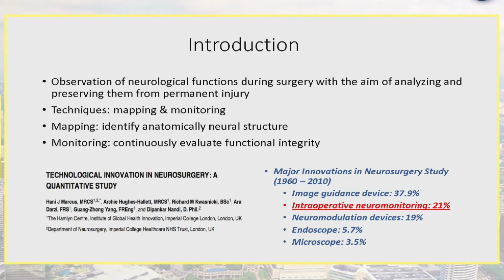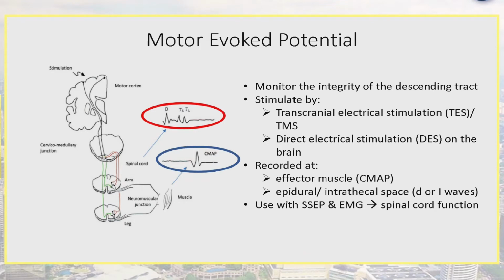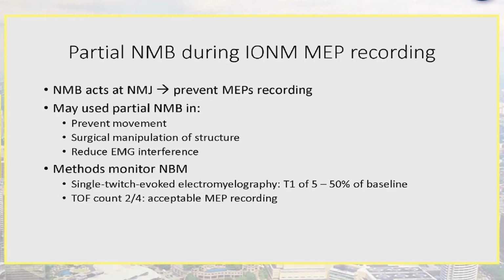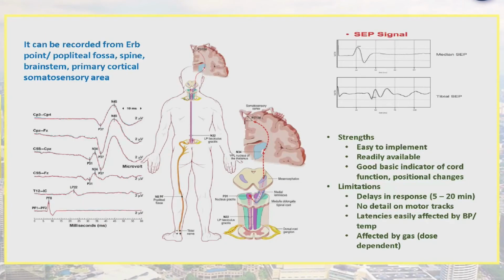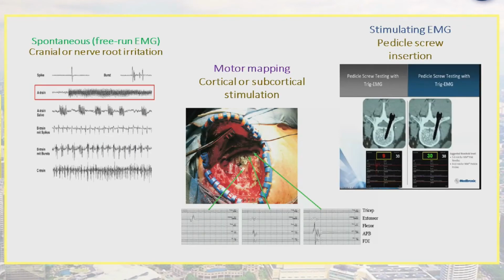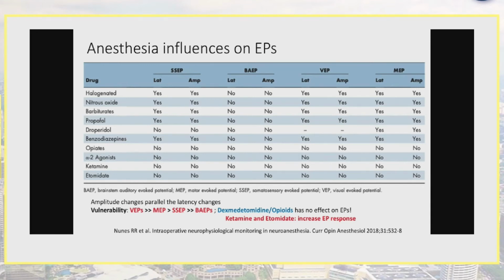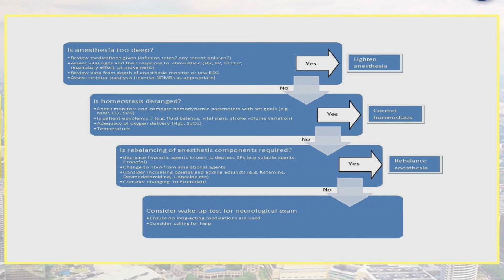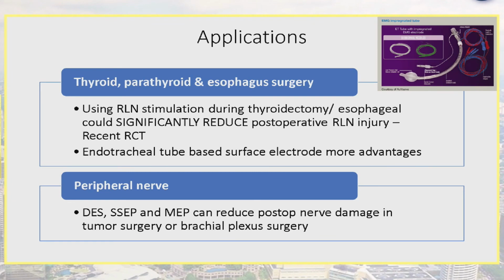Intraoperative Neuromonitoring in nerosurgery and spine surgery#generalanesthesia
Anesthesiology is a vital and essential medical specialty that plays a crucial role in modern medicine. Anesthesiologists are responsible for providing pain relief and maintaining the comfort and safety of patients during surgical and other medical procedures. The field of anesthesiology has come a long way since the first demonstration of the use of ether as a general anesthetic in the mid-19th century, with a variety of different anesthesia drugs and techniques available today to provide safe and effective pain relief for patients. In this video, we will give an overview of anesthesiology, the different types of anesthesia, and the role of the anesthesiologist. We will discuss the pre-operative evaluation, administration of anesthesia, monitoring vital signs during surgery, pain management, and complications of anesthesia. Additionally, we will also touch on the importance of anesthesiology in modern medicine and the continued development and evolution of anesthesia techniques.

Stoelting's Anesthesia and Co-Existing Disease E-Book
Regional Nerve Blocks in Anesthesia and Pain Therapy
Miller’s Basics of Anesthesia 8th Edition
Pocket Anesthesia
Chestnut's Obstetric Anesthesia
Practical Ultrasound in Anesthesia
Anesthesia Made Easy
Pharmacology for Anaesthesia
Anesthesia Equipment

In this lecture , the presenter compares the role of neuromonitoring using few methods that being used during the neurosurgery and spine surgery. Currently, most of the latest practice is moving towards better management of anesthesia and securing patient stabilization.

Dr. Marlene Merritt's Smart Blood Sugar emphasizes low-carb, high-fiber foods, avoiding processed carbs and sugars. Helps regulate blood sugar levels for better health.

The Ultimate Keto Meal Plan focuses on high-fat, low-carb meals with moderate protein. Meat, eggs, veggies, and healthy fats are emphasized while avoiding high-carb foods. Keep carbs below 50g/day for weight loss, energy, and blood sugar control.

Keto desserts are tasty treats made with low-carb ingredients like almond flour, coconut oil, and natural sweeteners. They provide healthy fats and avoid blood sugar spikes, great for those with food sensitivities. Popular desserts include cheesecake, brownies, and ice cream, and many are dairy-free and gluten-free. Enjoy a sweet treat without negative effects on your blood sugar levels.

The Essential Keto Cookbook is a guide to the ketogenic diet, with over 120 delicious, low-carb recipes using keto-friendly ingredients. Recipes include breakfast, lunch, dinner, and desserts, and the book includes tips for cooking, meal planning, and understanding the keto diet. It offers a variety of recipes for different dietary needs, including dairy-free, nut-free, and vegetarian options. The cookbook is a great resource for anyone looking to follow a healthy, low-carb lifestyle with delicious, satisfying meals.